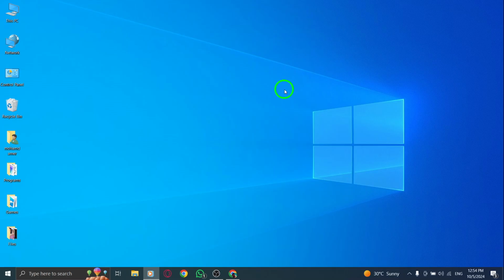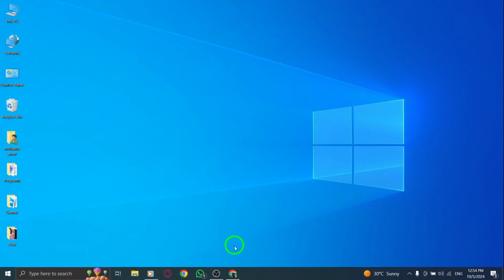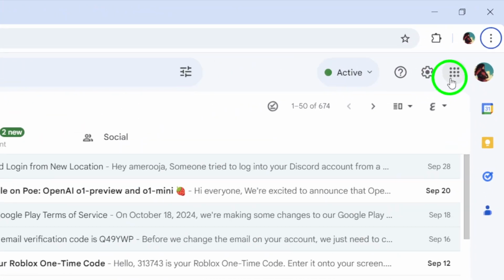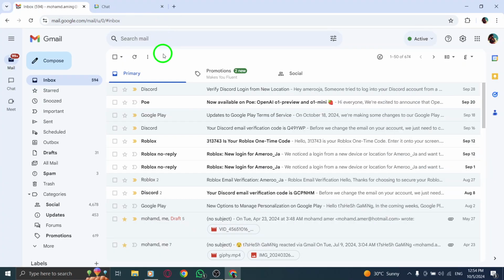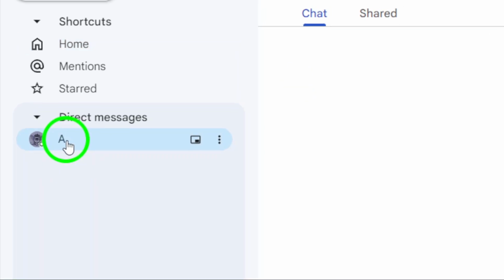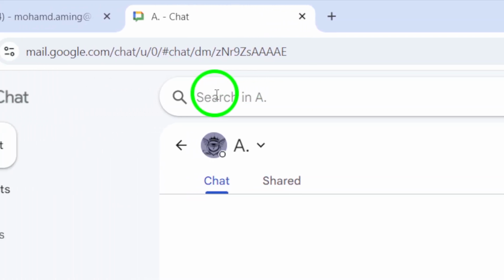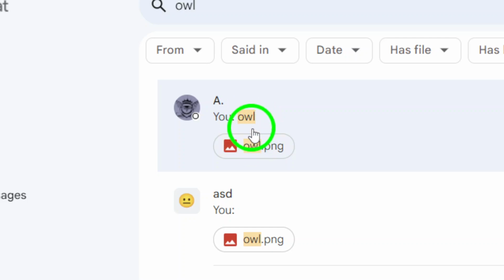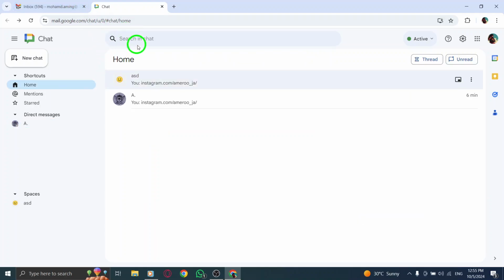How to Search A Media On Gmail Chat On PC (New Update)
Learn how to search for media in Gmail Chat on your PC with this step-by-step guide. Quickly find images, videos, and other media shared in your chats, making your communication more efficient and organized.
Steps:

Choose Chats.
From the left side menu, click on Direct message.
Enter to the chat.
Click on the search icon at the top of the chat.

Unlock the full potential of Gmail Chat and streamline your media search today.
Chapters:
00:00 Intro
00:12 Soultion
01:05 Outro